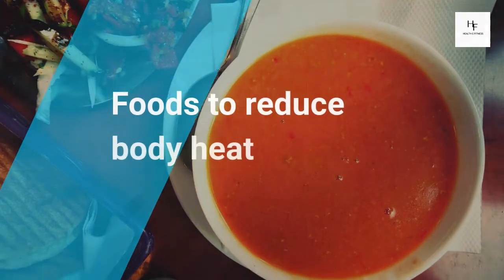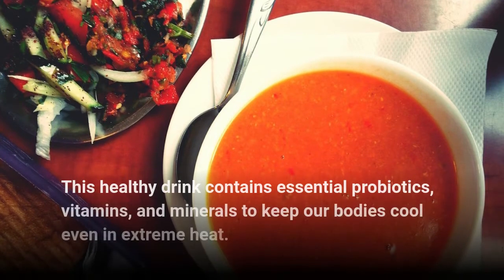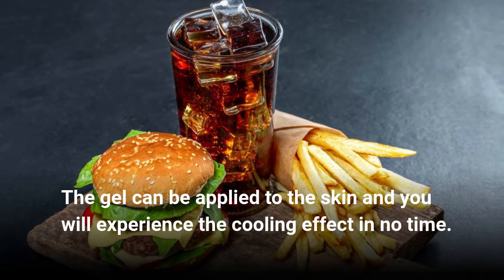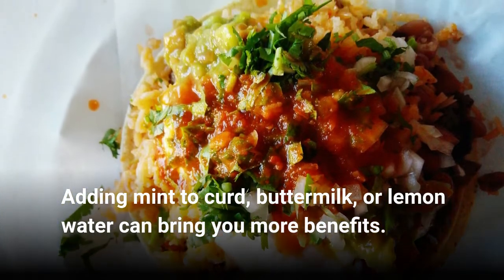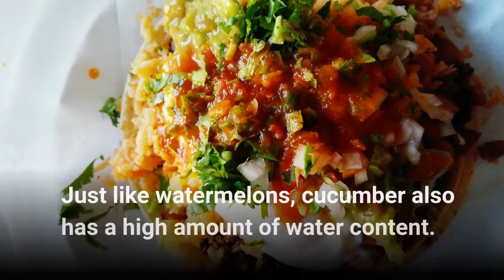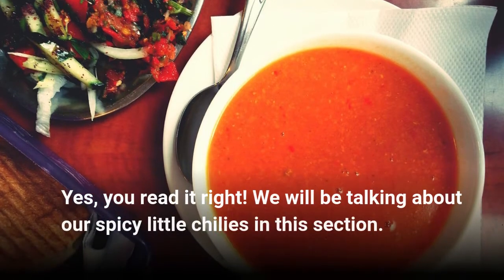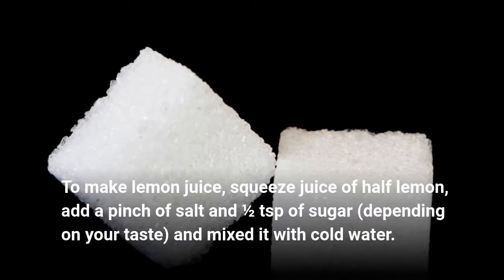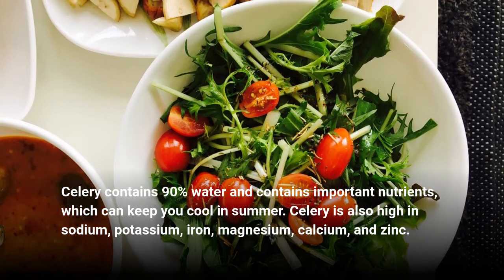What should i eat to reduce body heat? | Foods to reduce body heat Health and Fitness Archives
In this video which brings you the best tips and foods to reduce the heat of the body. Eat the right food and reduce the heat of the body.

The general information provided on this channel health and fitness archives is only for education purpose only. The information does not holds any legal or medical advice on any content posted above.

Keep supporting !